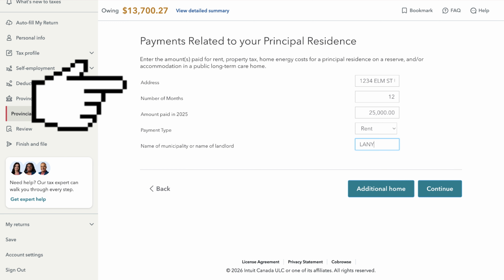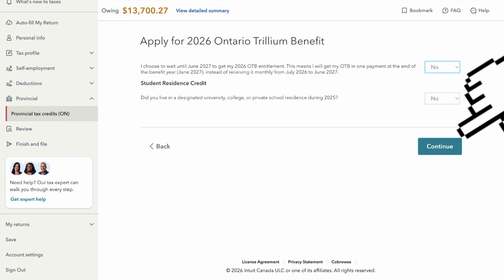How to Claim the Ontario Trillium Benefit on TurboTax | Claim the Northern Energy Credit too! - 2026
Need to claim the Ontario Trillium Benefit (OTB) on TurboTax Canada? In this quick tutorial, I'll show you how to apply for the OTB including the Northern Ontario Energy Credit for 2026.

how to apply for ontario trillium benefit turbotax canada, claim northern ontario energy credit turbotax, on-ben form turbotax 2026, enter rent on turbotax canada, turbotax property tax and rent credit, ontario trillium benefit application, otb turbotax provincial section, northern ontario energy credit eligibility, claim otb turbotax 2026, tutorials with sena